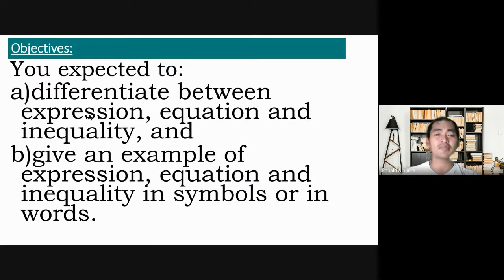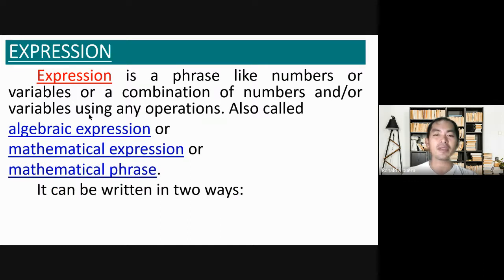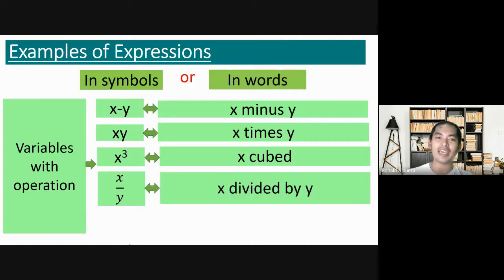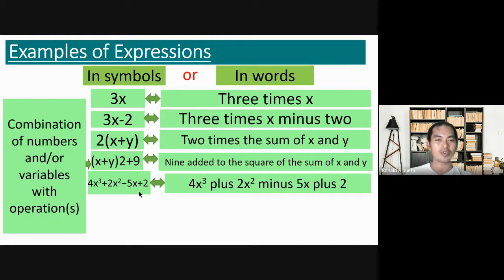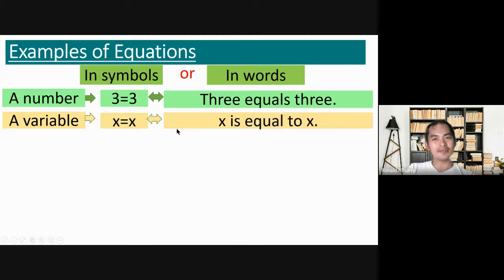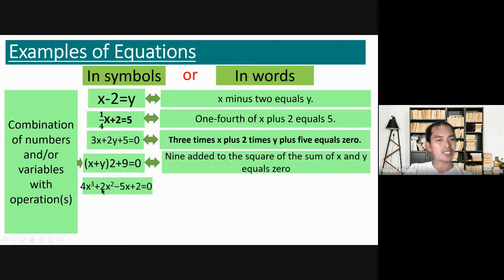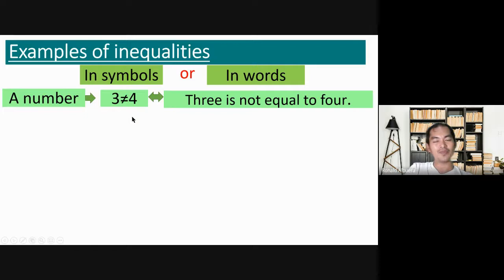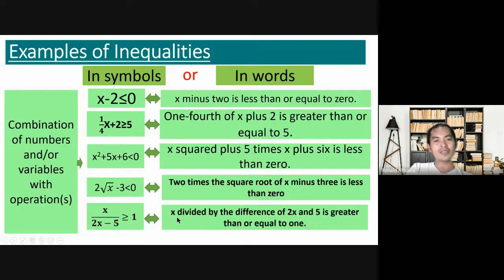Expression vs Equation vs Inequality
The difference between expression, equation and inequality.